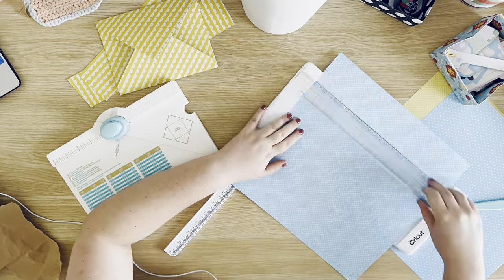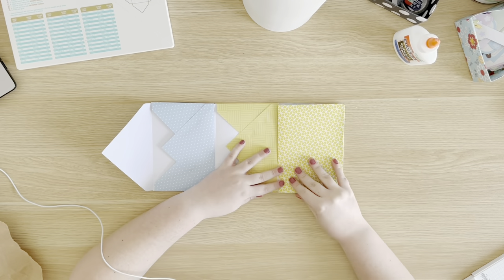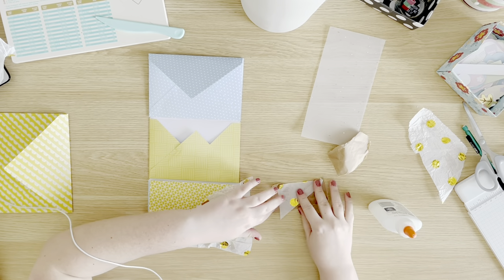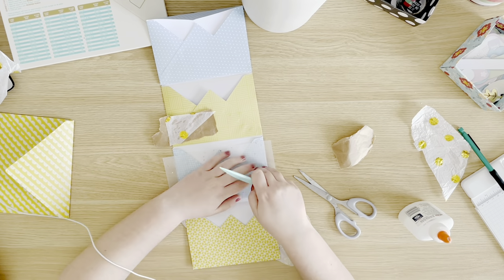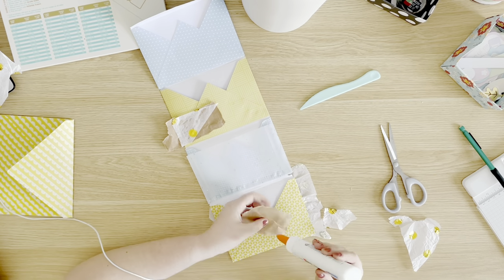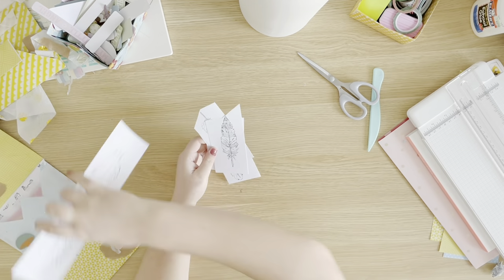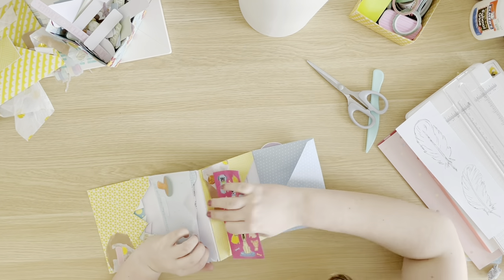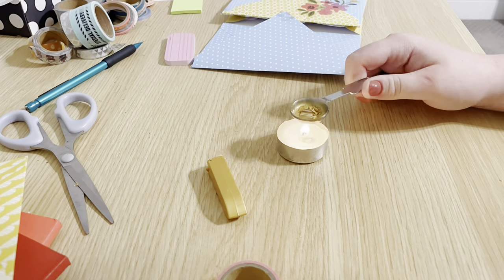Envelope Flipbook Tutorial Snail Mail Craft with Me!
Welcome to The Paper Pad! I’m sending out some mail and wanted you to join me! I hope you enjoyed this video--don’t forget to tag me if you recreate it! YOU ARE AMAZING!!!

If you are curious about the supplies I use, all of my favorite things are linked below!

Chalk Pastels

Self outlining Pens

Corner Rounder (by the same brand as mine just a newer version)

Paper Cutter

The Folding Tool (mine came with the punch board set but you can buy them individually)

Clear Stamp Block

🎵 Track Info:

Title: Memories of Spring by Tokyo Music Walker